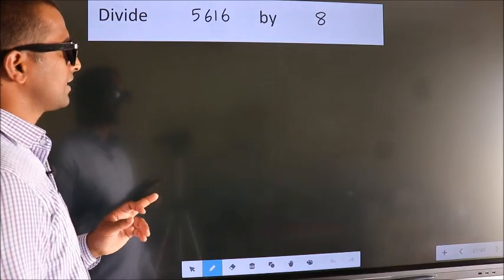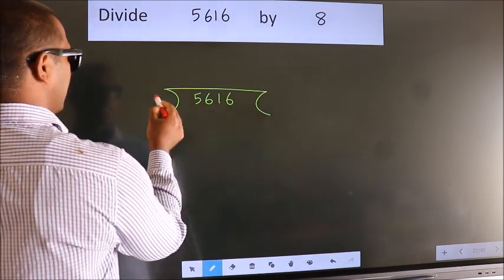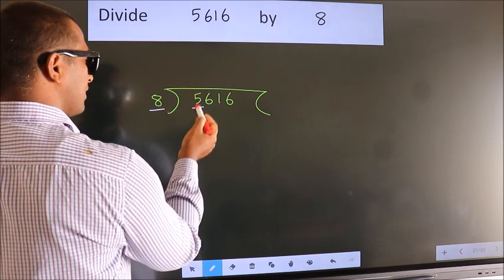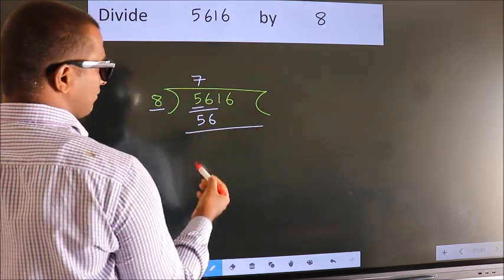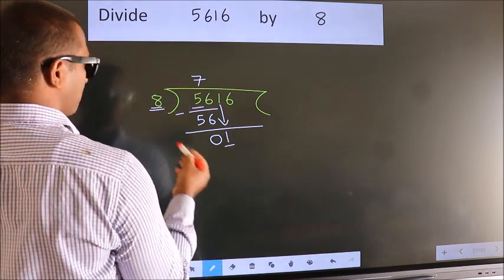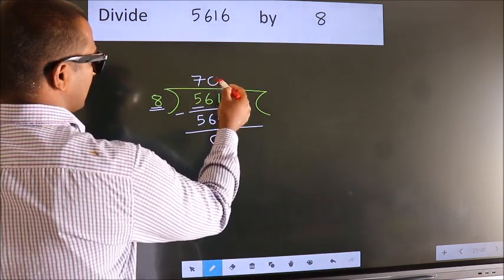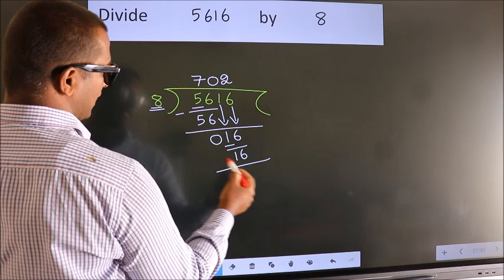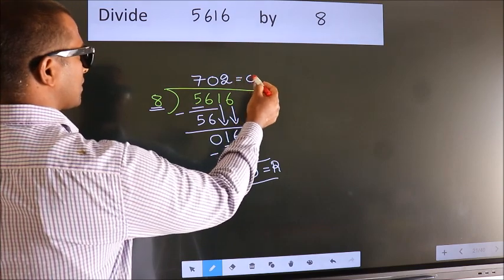Divide 5616 by 8 many get this quotient wrong